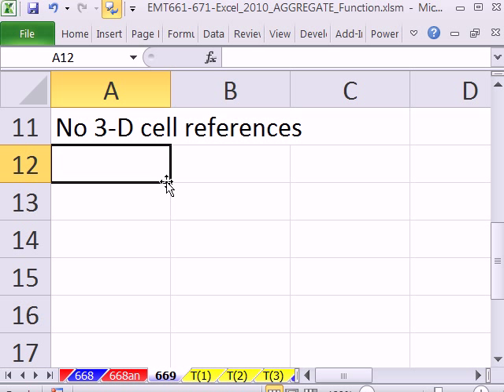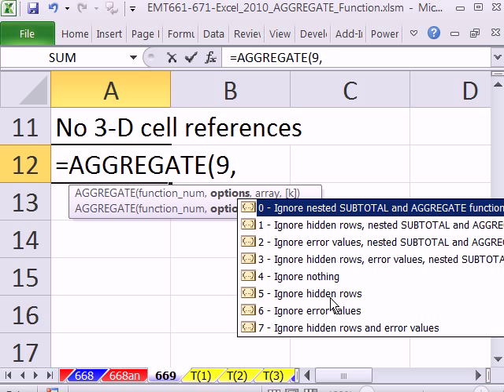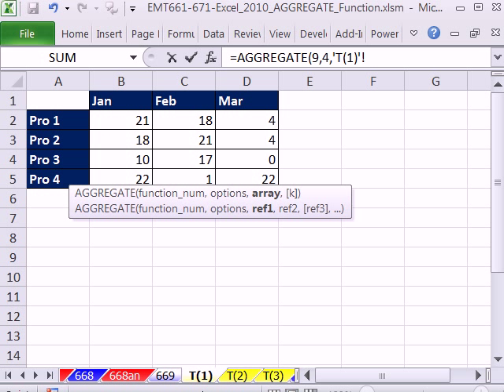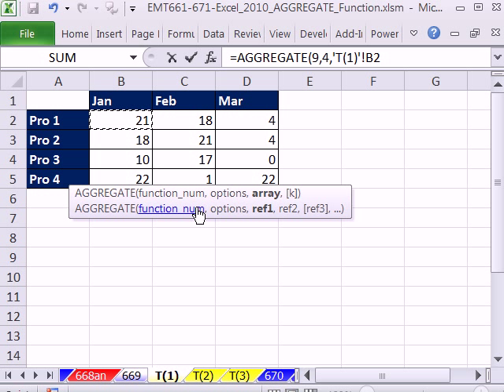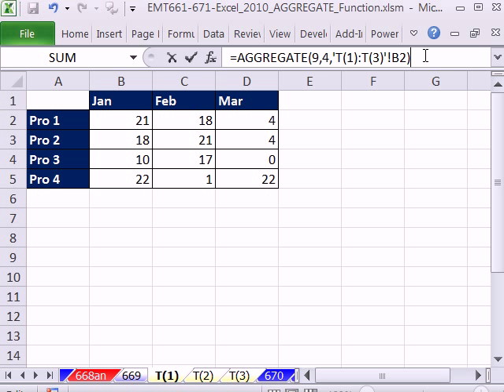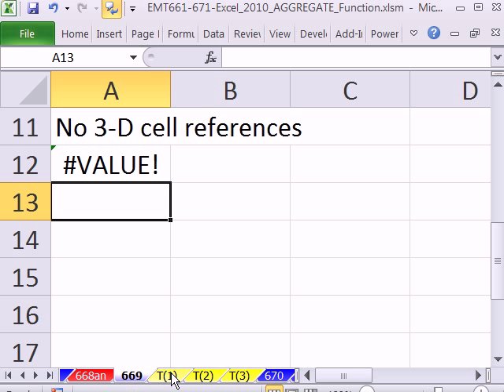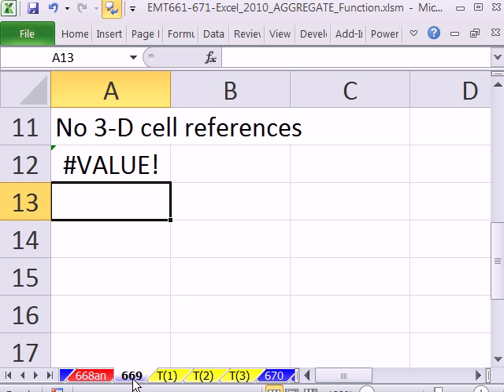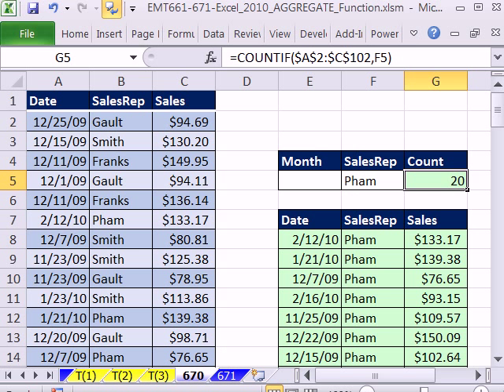Excel 2010 Magic Trick 669: AGGREGATE function Can Not Handle 3-D Cell References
See that the AGGREGATE function cannot handle 3-D cell references.